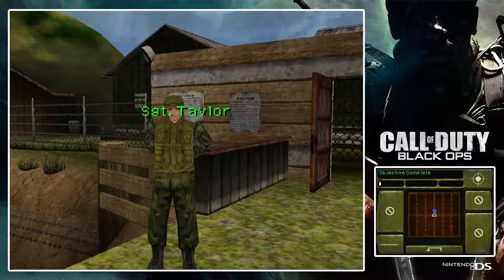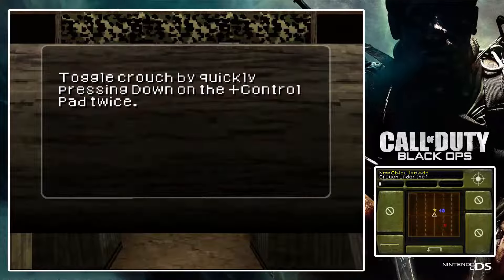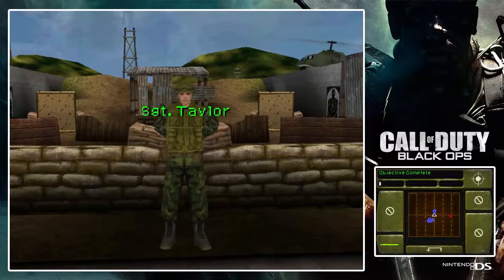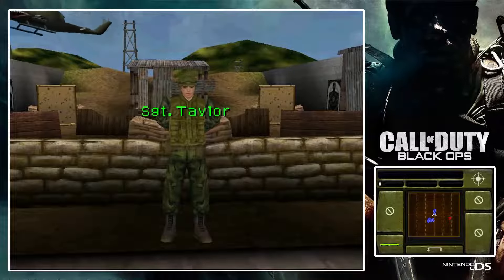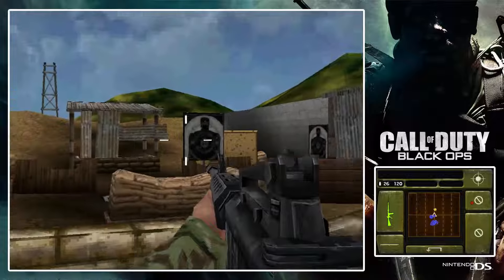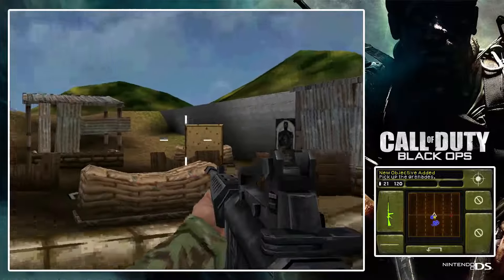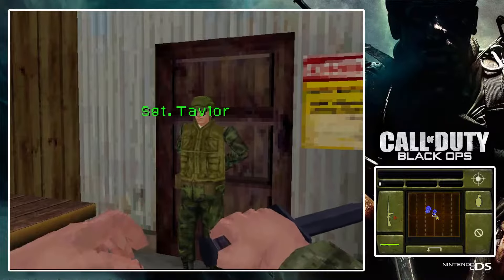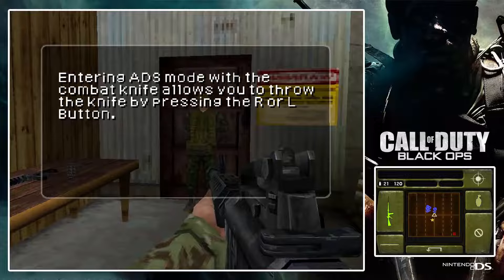Call of Duty: Black Ops (NDS) - 1080p HD Walkthrough (100%) Mission 0 - Training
Contains all collectibles!

Since the aiming in this game is originally done with a Nintendo DS stylus, aiming with the mouse is a little hard. I can't say I'm the best Call of Duty DS player around, but I did manage to beat the campaign. This game has a lot of ties with the 'real' Black Ops game, but features an entirely new campaign. Enjoy!

Summary:

In Call of Duty: Black Ops for the Nintendo DS, Activision's seminal first-person combat game returns, this time tailored towards clandestine missions and top-secret tasks. The game offers a single-player storyline designed to offer another perspective on the events that occur in the console versions and elaboration on the former’s narrative gaps. Take on the role of a CIA-sponsored fighter as you covertly battle in a 16-mission campaign throughout Cuba, Vietnam, the Soviet Union, and other relevant Cold War locales. Offering over a dozen rare weapons and tools, Call of Duty: Black Ops ups the ante by including an option to man attack helicopters and fighter jets. The game offers several multiplayer options, such as a two-player co-op campaign and online six-player combat, in over six arenas. Black Ops for the DS also includes an amusing zombie mode with a single and multiplayer option.

Call of Duty: Black Ops for the Nintendo DS will feature six-player online multiplayer mode with a new Perks System, as well as a unique two-player Co-Op mode and Arcade and Challenge Modes that allow gamers to replay the single-player missions to earn extra points to unlock additional achievements.

Release Date: November 9, 2010
Genre: First Person Shooter
Platforms: X360, PS3, Windows, OS X, Wii, NDS
Publisher: Activision
Developer: n-Space

My Xbox gamertag: Shad0wx54x
My PlayStation gamertag: ToughGamingGuyYT